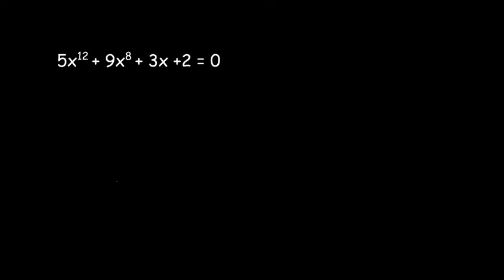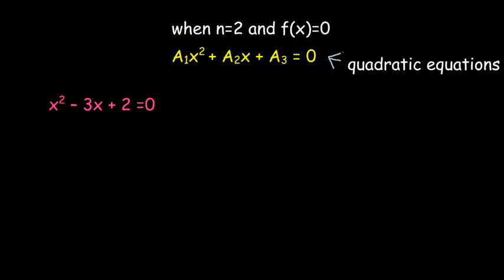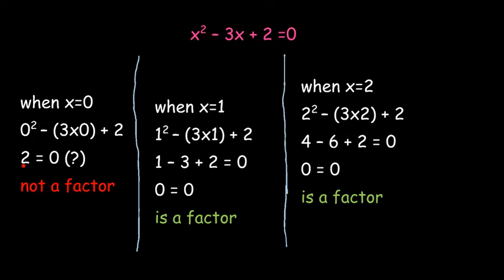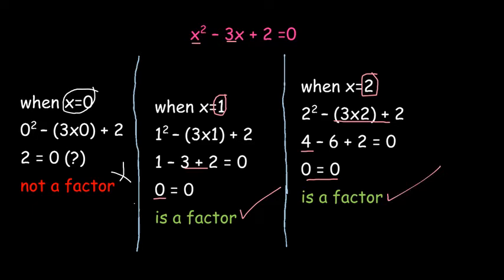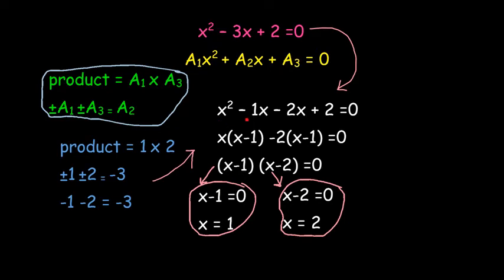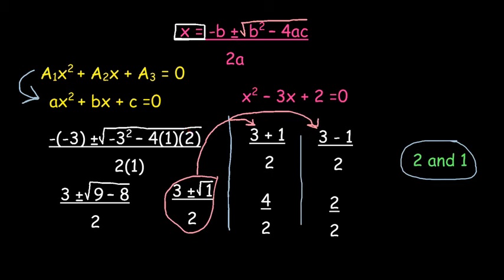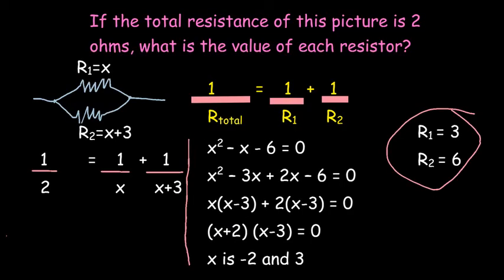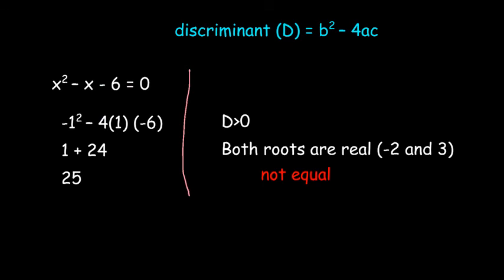Quadratic Equations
This video covers the following:

1) What are polynomial and quadratic equations?
2) The general form of polynomial, and quadratic equations
3) Solving quadratic equations: Trial and error, factorization, and formula-based
4) Finding the discriminant of an equation and determining the nature of roots
5) How to solve a question using quadratic equations?